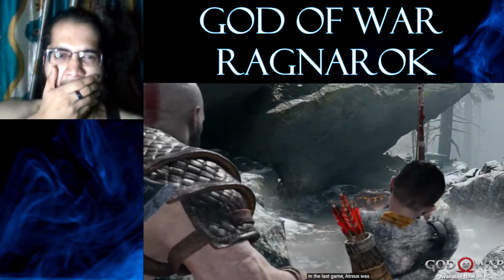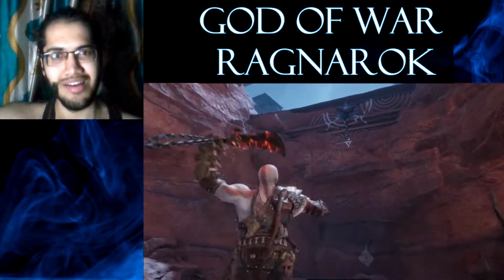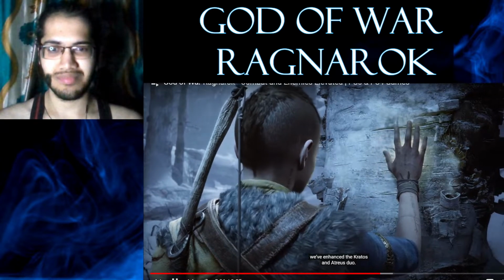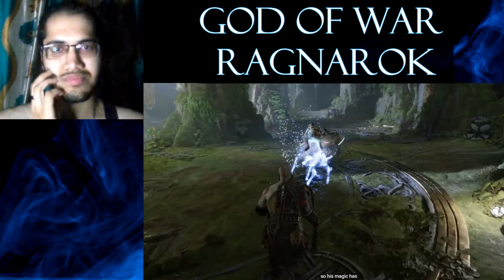GOD OF WAR | COMBAT AND ENEMIES ELEVATED | TRAILER REACTION | PS5 PS4 SONY PLAYSTATION | KRATOS GOW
GoW MORE LIKE GOTG BABYYYYY❗❗❗❗❗
Lemme know how HYPED you are for the game!
Comment down your fav moments from the God of War franchise.
LETS MAKE IT HAPPEN!!!